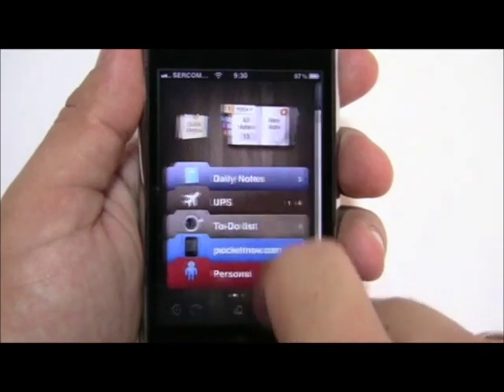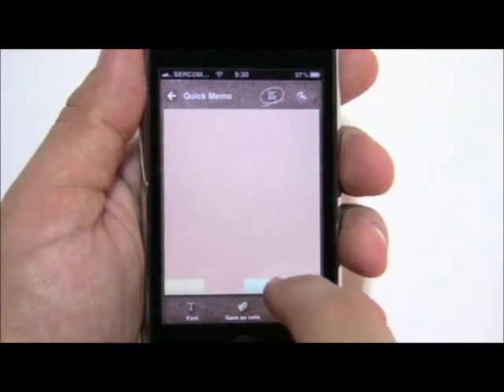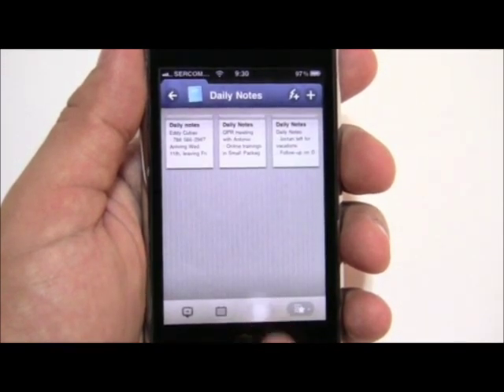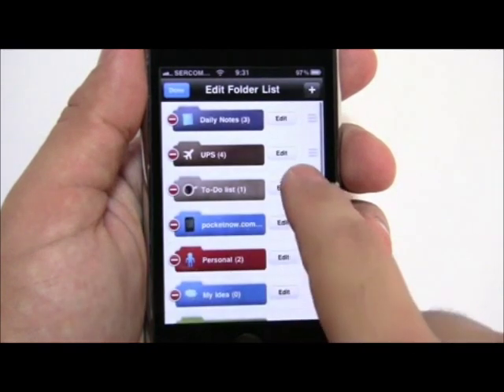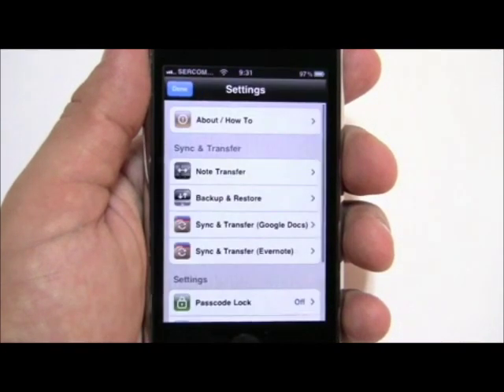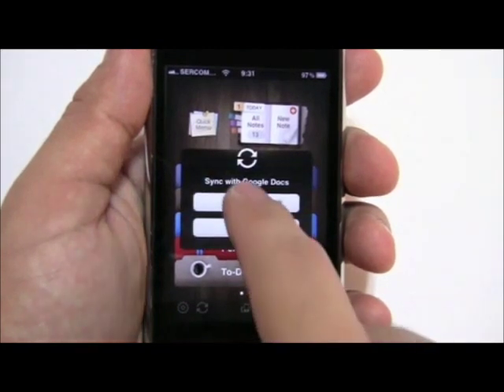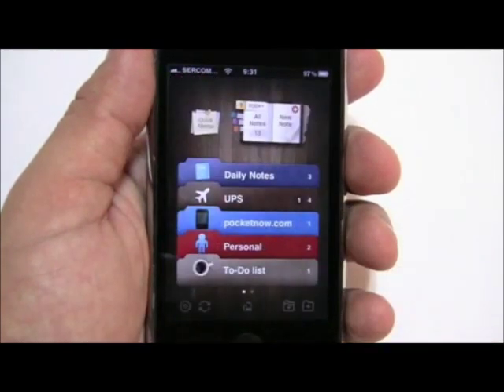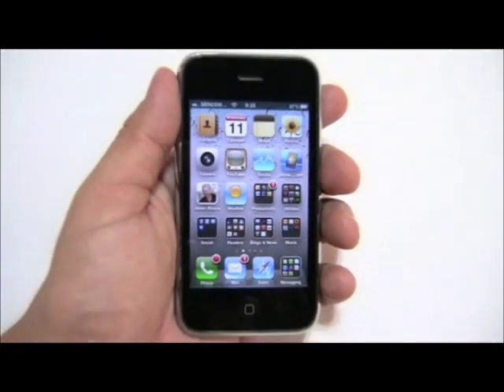「Awesome Note」 備忘錄軟件 iPhone示範影片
這個網站 分享了更多好玩的iPhone Games/Apps,除了iPhone還有最新科技資訊掌握科技市場動向!(每日定期更新)